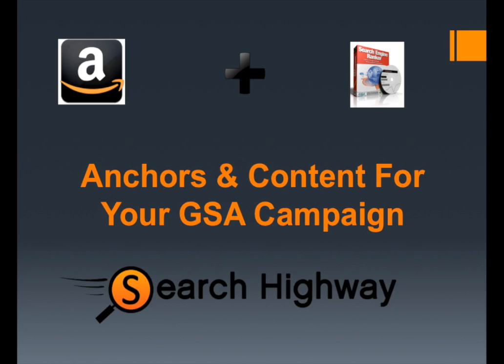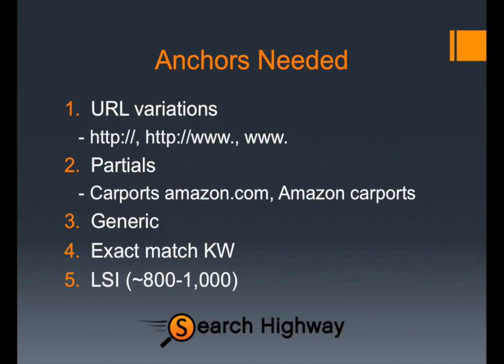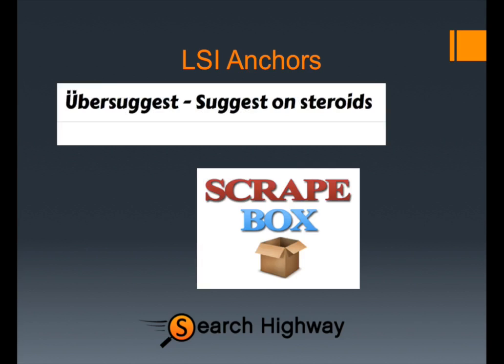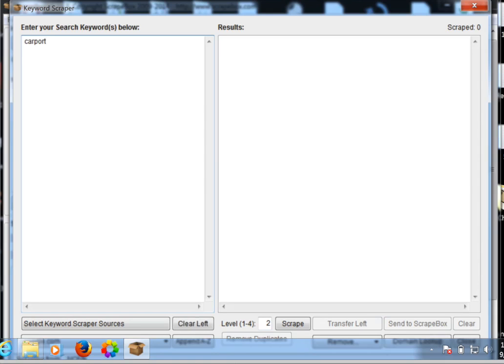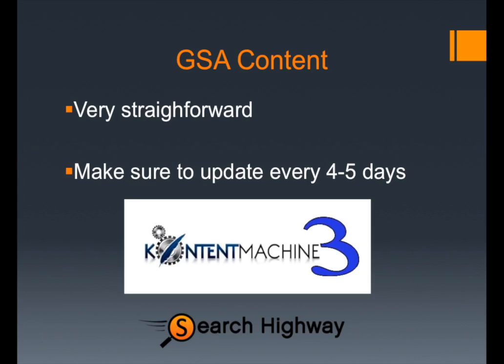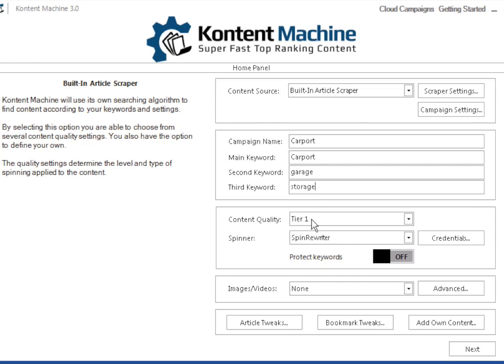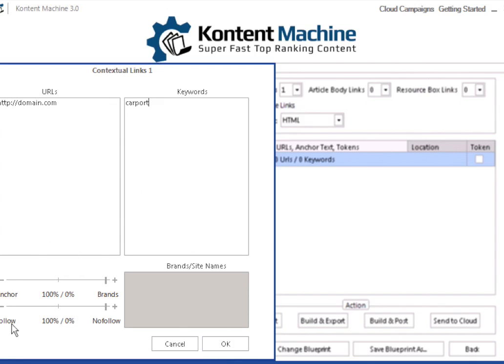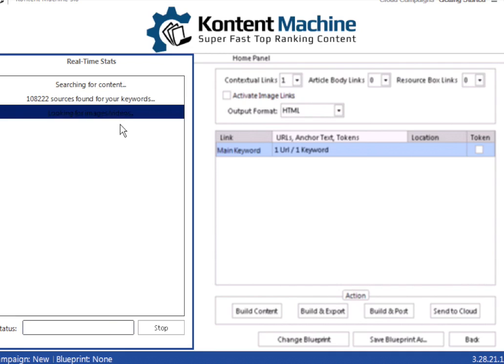Fast Track your Amazon Rankings with GSA (Part 3/6) - Anchors and Content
In this video, we talk about setting up your anchor texts and getting content to populate GSA with (hint: we use kontent machine). Anchor text is probably the most crucial aspect of ranking any site, so make sure to pay attention to this video!